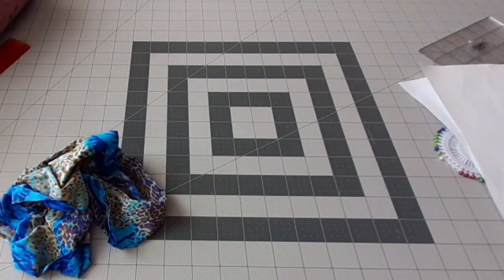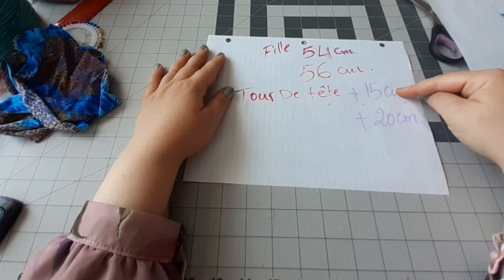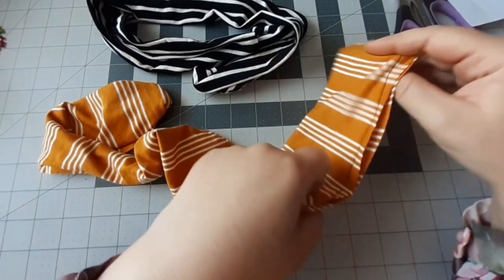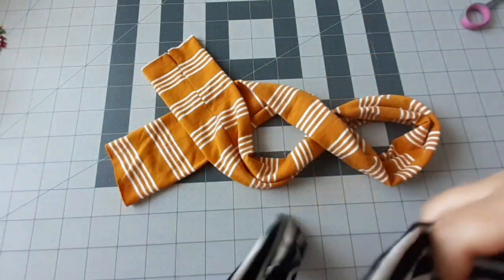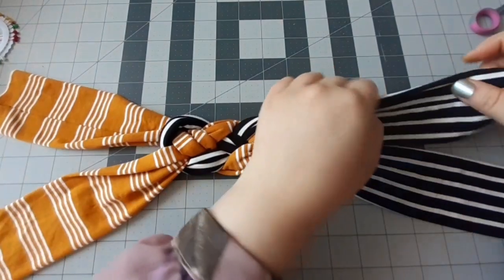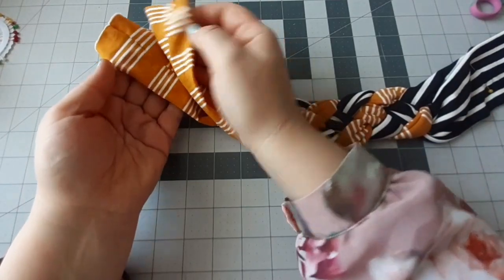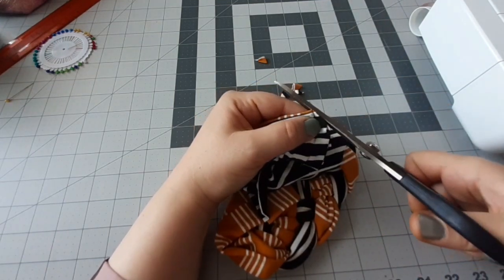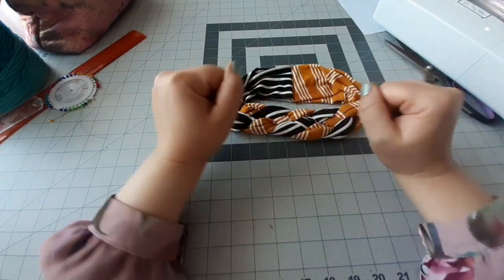Bandeau pour fillettes et pour adultes